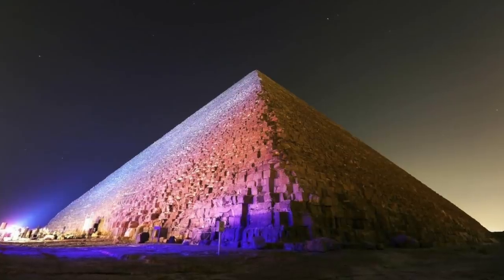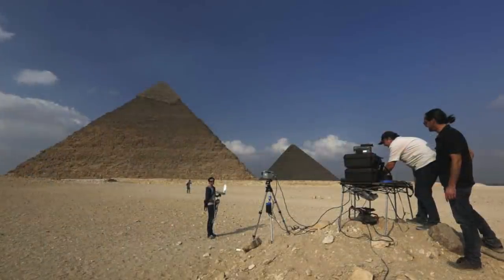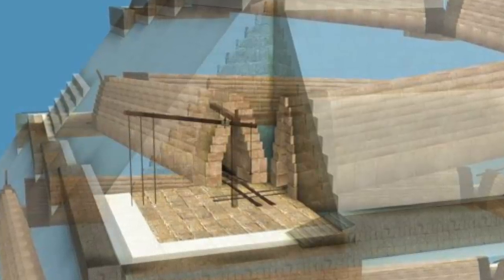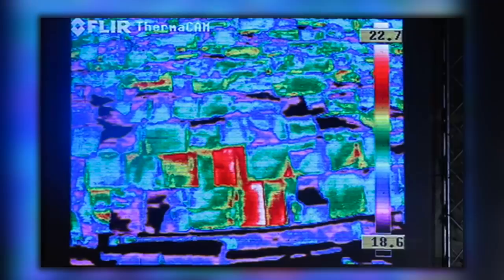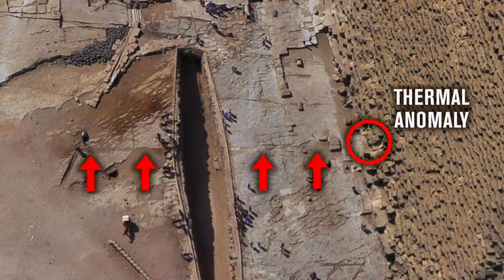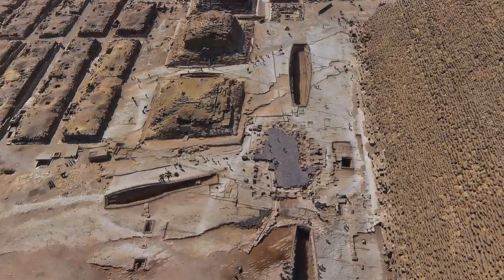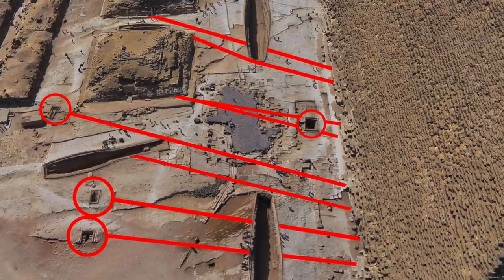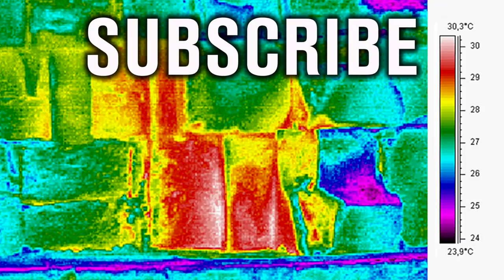The Great Pyramid’s Thermal Anomaly & Mysterious Bedrock Alignments | Ancient Architects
A couple of years before starting this channel, a seemingly major discovery was made in the Great Pyramid. Thermal scans revealed a strange anomaly on its eastern side.

In October 2015 an international team of researchers working as part of the ScanPyramids project, started scanning the Egyptian pyramids using the latest thermal technology. They discovered mysterious heat spots across the pyramids, including one particularly large patch on the Great Pyramid.

The thermal scans showed there are a number of temperature changes across the pyramids and the most impressive one was noted at ground level on the eastern side of the Great Pyramid.

What is this strange thermal anomaly? Does it indicate a man-made secret entrance or a natural cavity? The truth may be stranger than fiction because around this section of the pyramid, there are numerous linear features carved into the bedrock, as well as a paved pathway leading directly towards the anomaly. Watch the video to learn more.